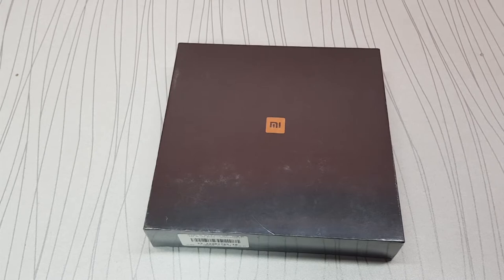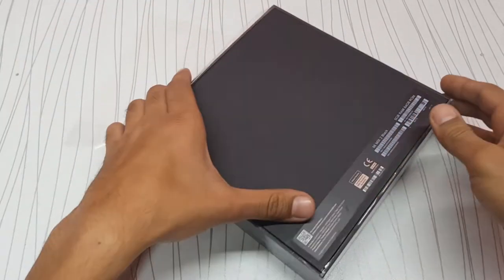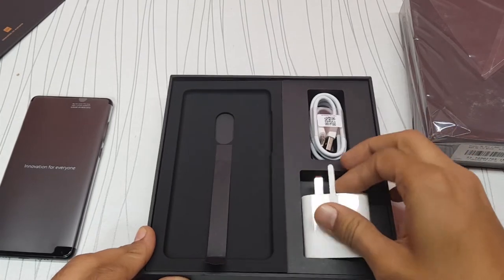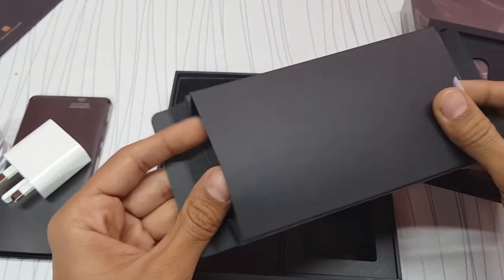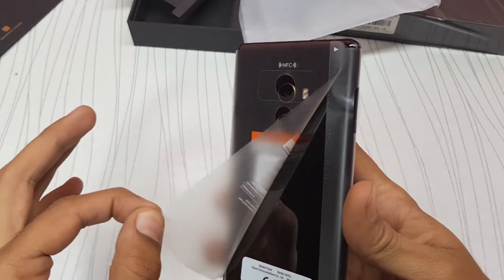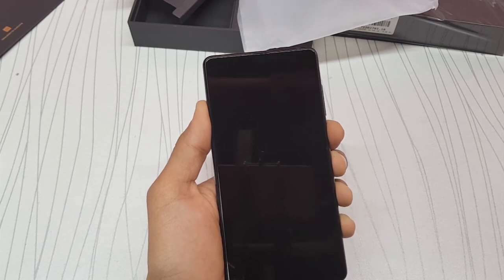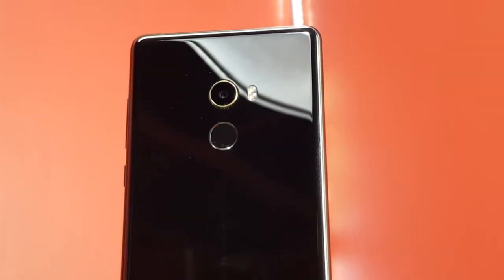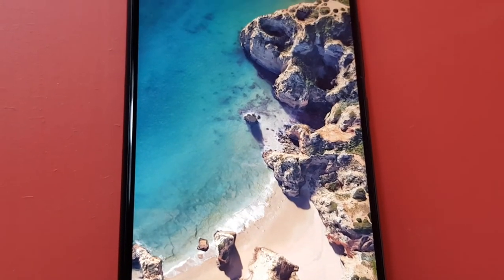The Bezel-less Phone Unboxing | 2020 | Mi Mix 2 🔥🔥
I had very good experience with this phone a year back and Its still a very good phone for the price. I paid 335 dollars for 64GB variant.